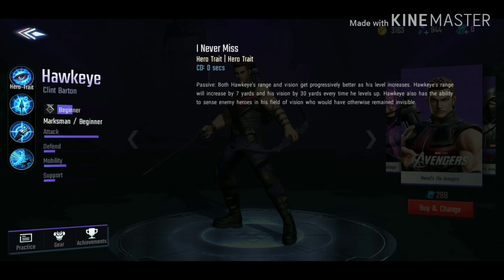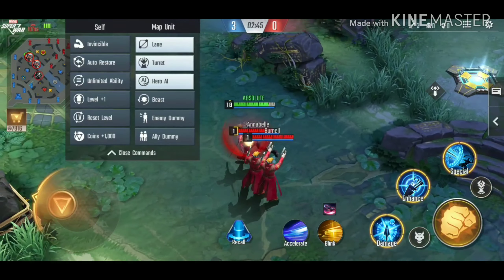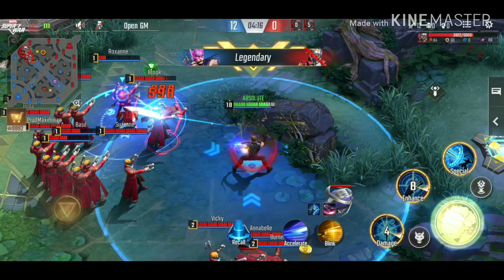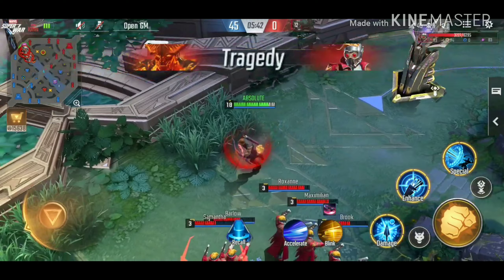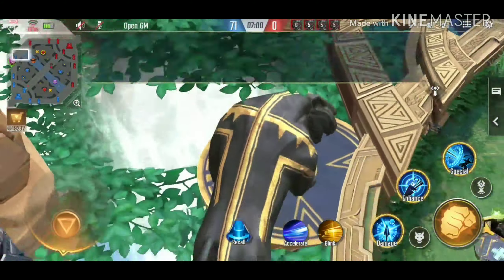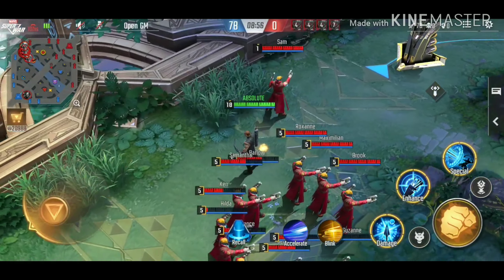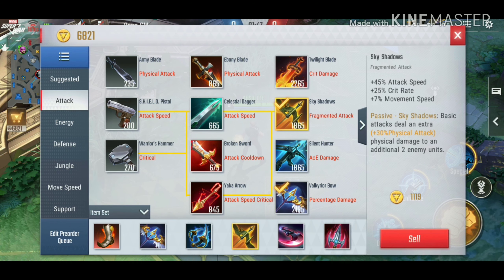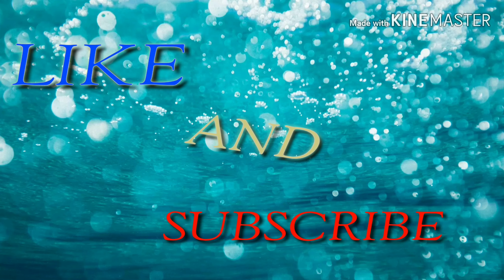(HAWKEYE) Hero spot light MARVEL SUPER WAR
I HOPE U GUYS ENJOY

I ALSO MADE SOME FUNNY JOKES WITH THE SKILLS AHAHAHAHAHA